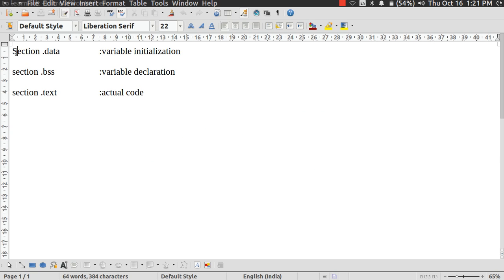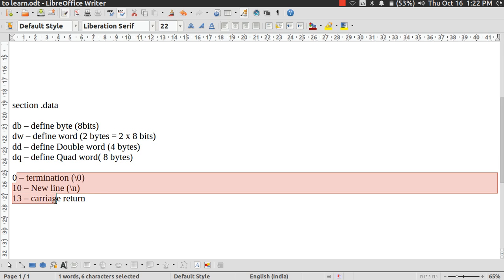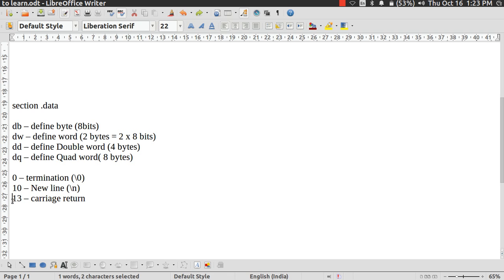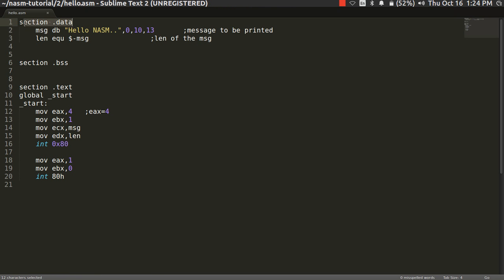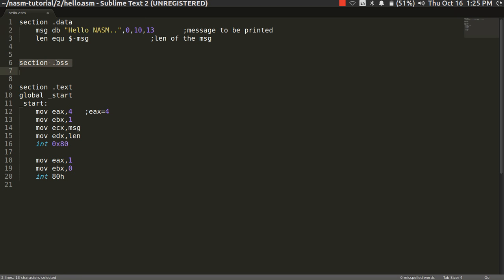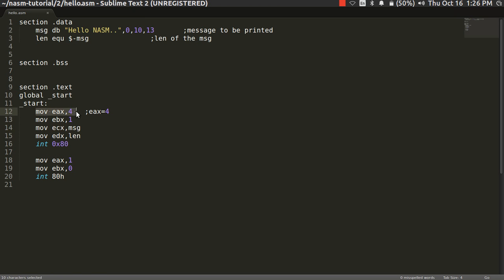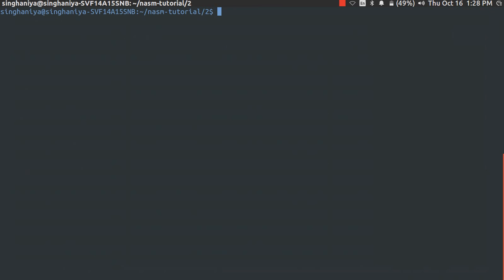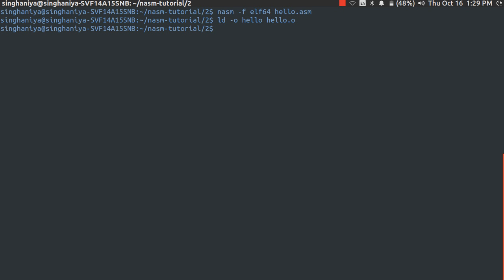Hello World in Nasm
A sample hello world program to demonstrate output on screen.